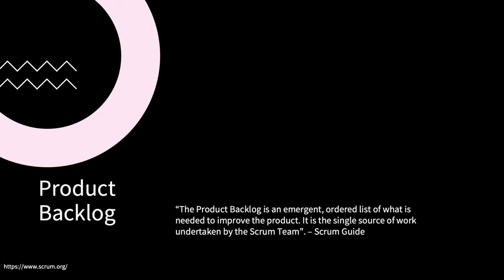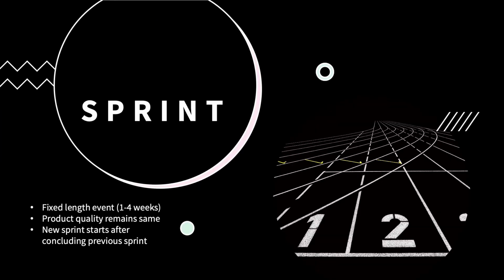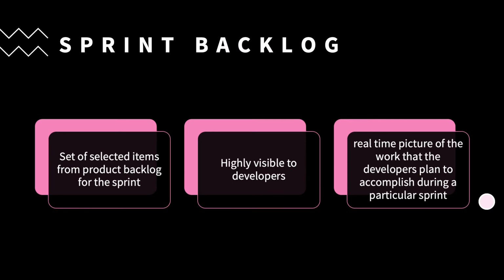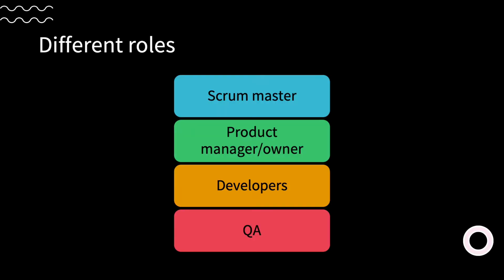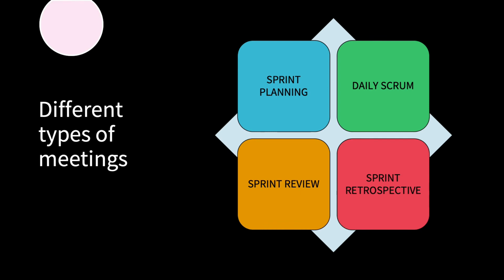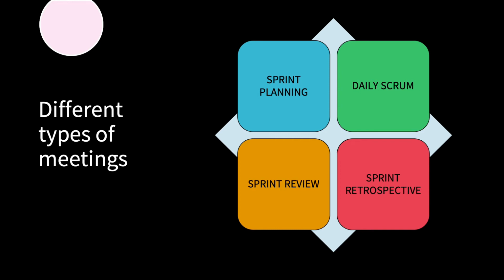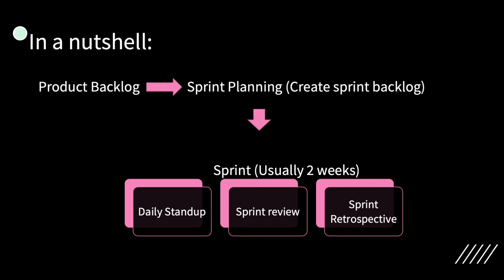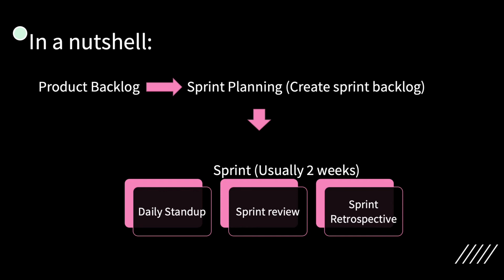Learn Scrum in 5 minutes | Animated explanation | The Ultimate QA Bootcamp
In this video, I have tried to explain the core concepts of the most popular Agile framework Scrum. I have also included an animated video (used Animaker.com) to understand the concept better.